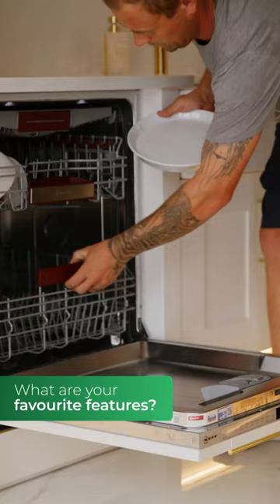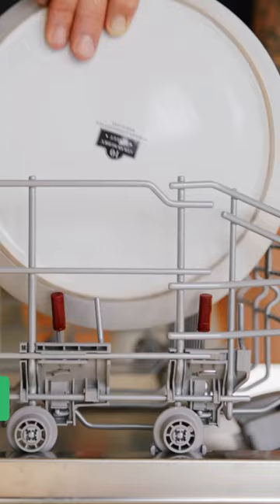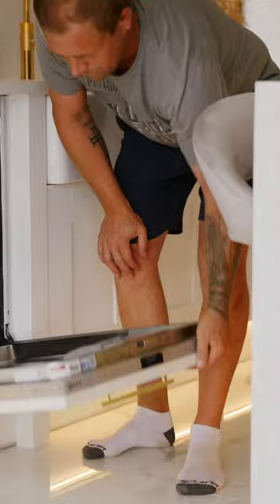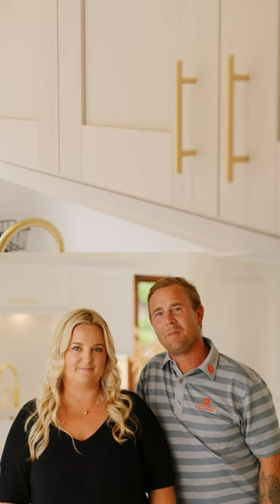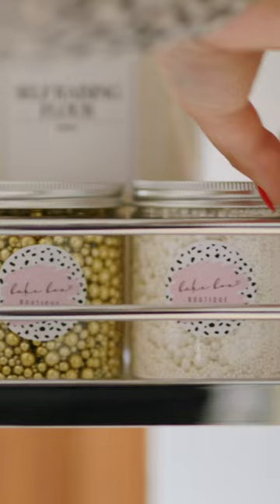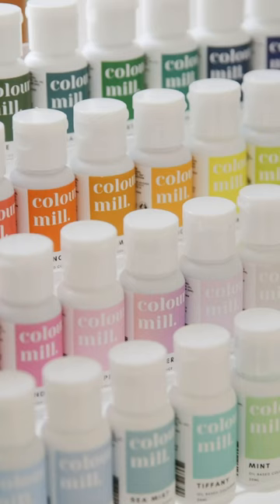Wrenovation: Sarah & Trevor's Neff Dishwasher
Wrenovators Sarah & Trevor chose our timeless Shaker Forest range finished in crisp Polar white to create an effortlessly sophisticated, light and bright kitchen.

Like our kitchens?